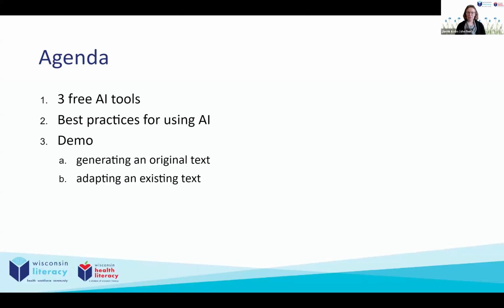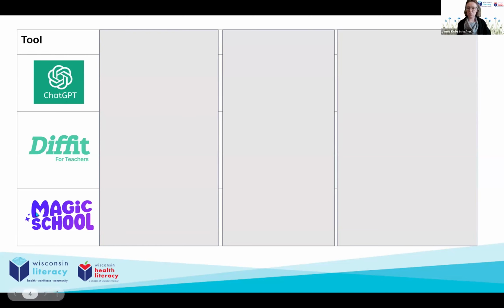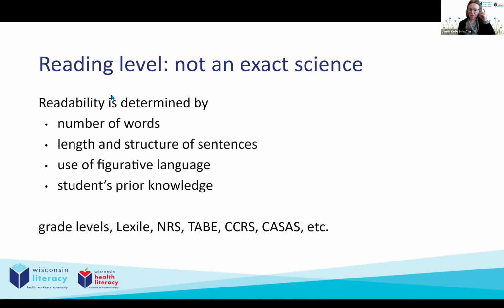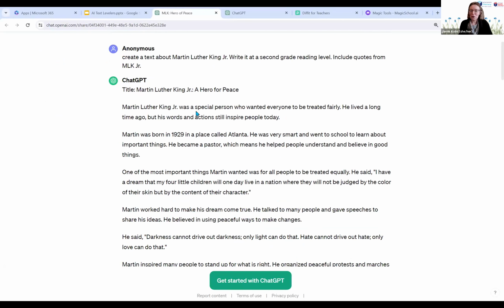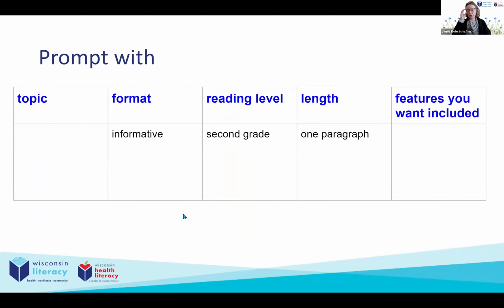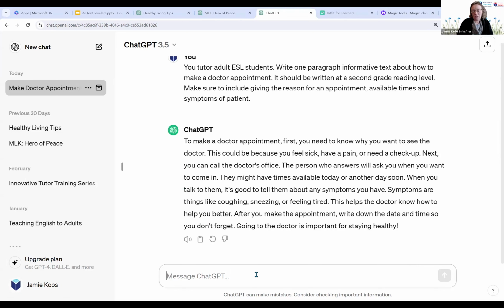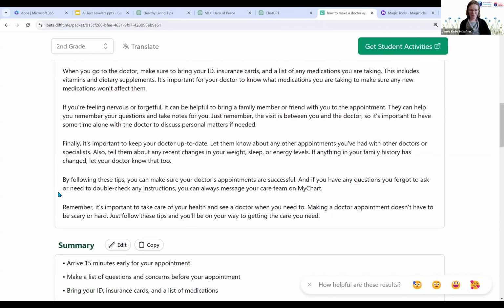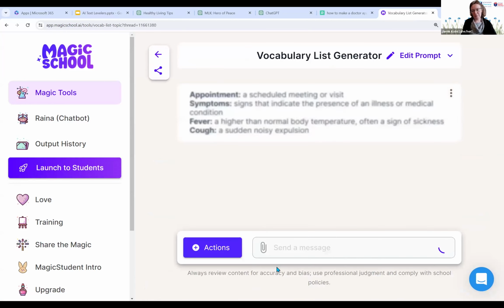Digital Tools for Teaching: AI Text Levelers